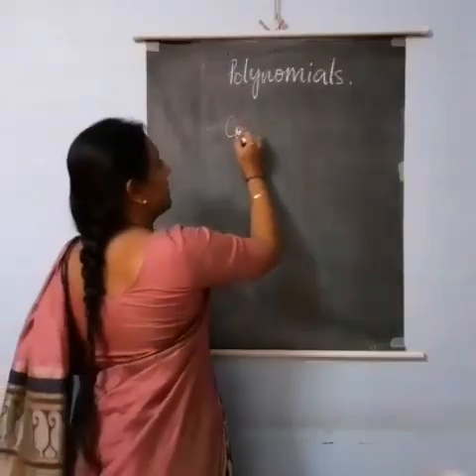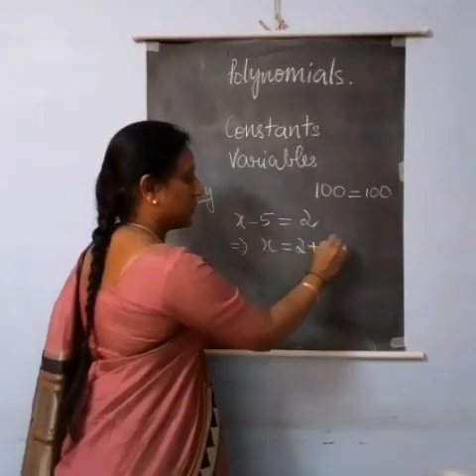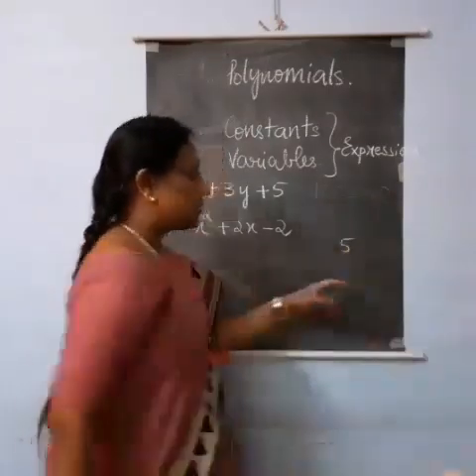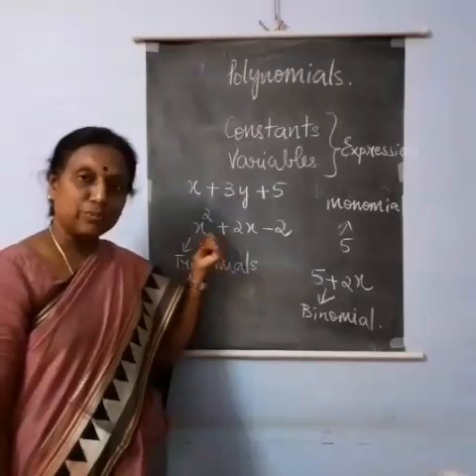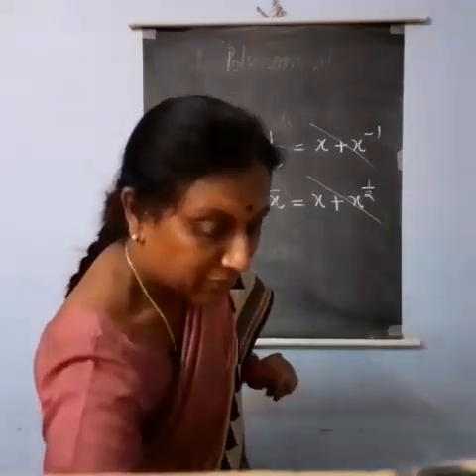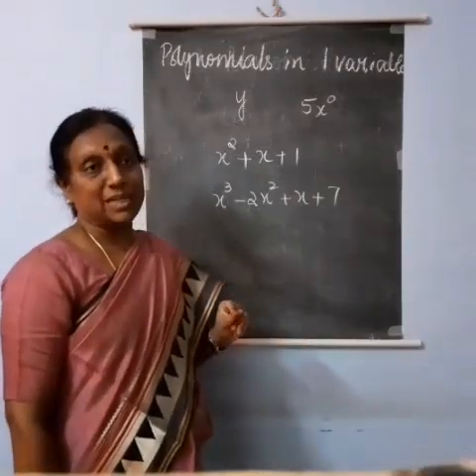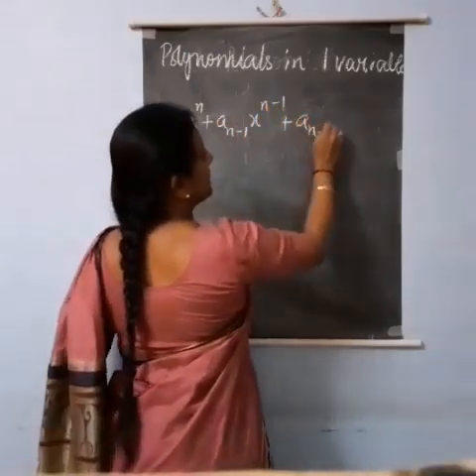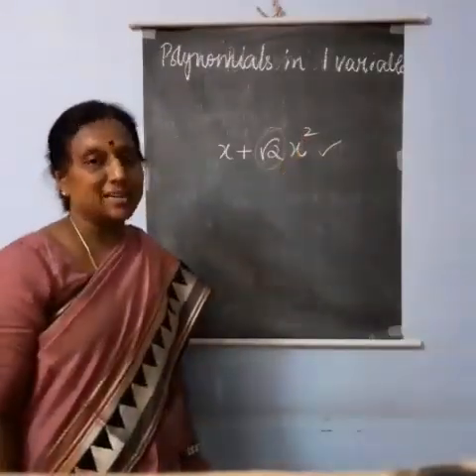Class IX Mathematics